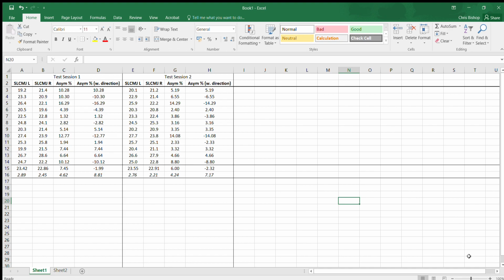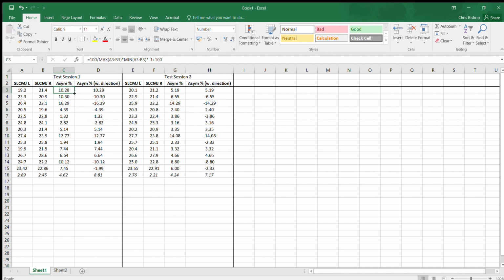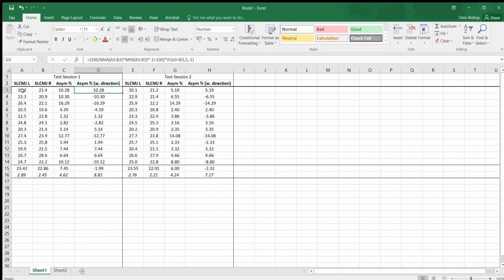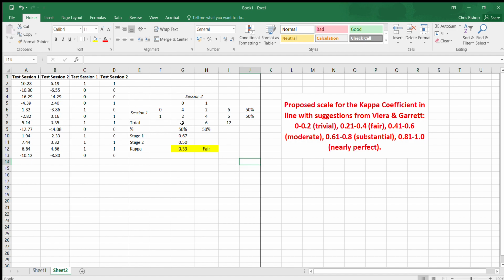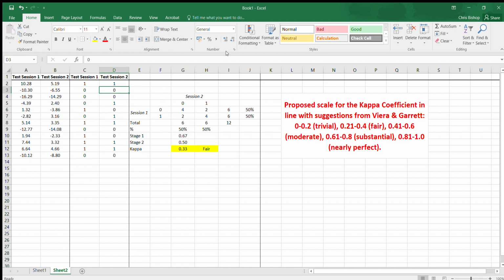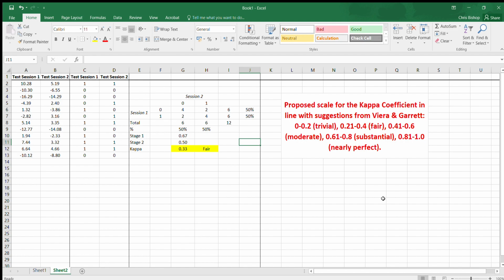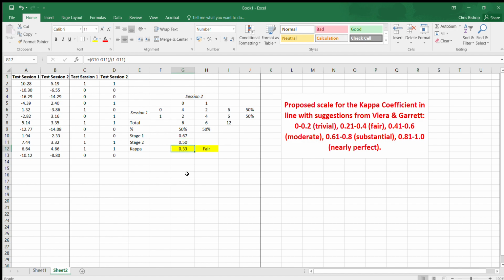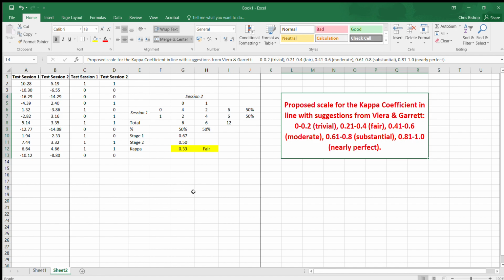Inter-limb Asymmetry: Calculations and Kappa Coefficients